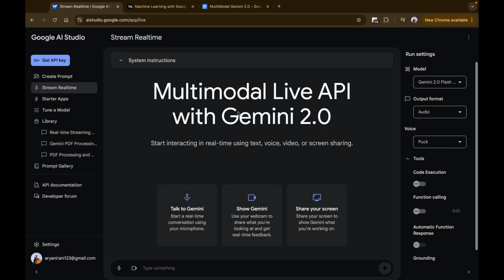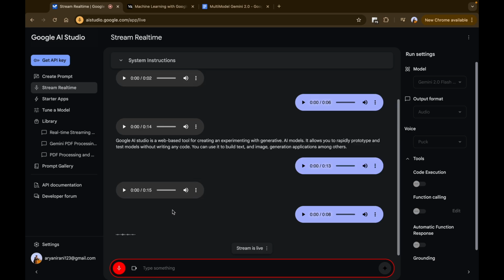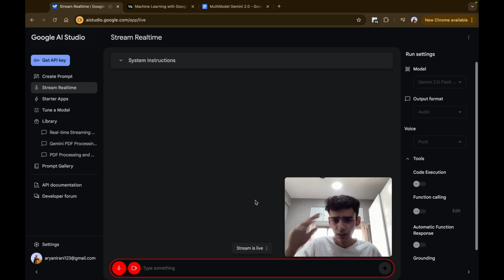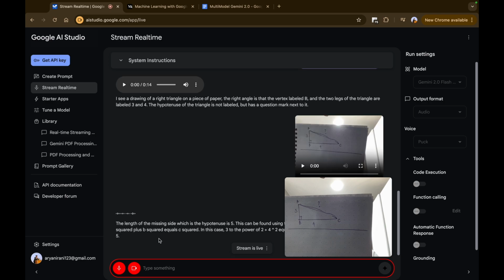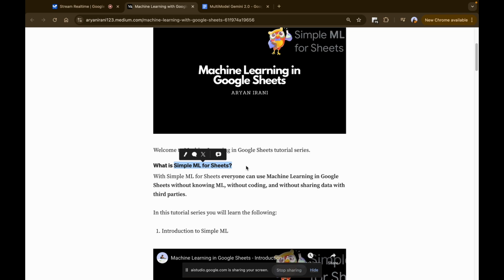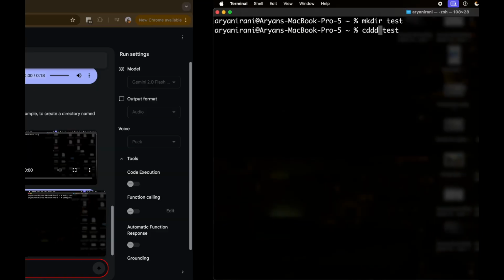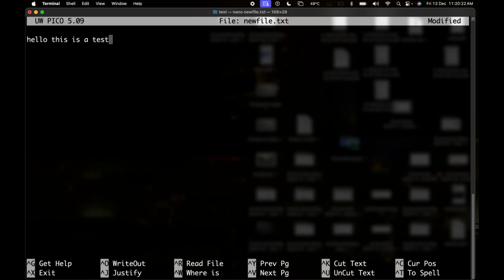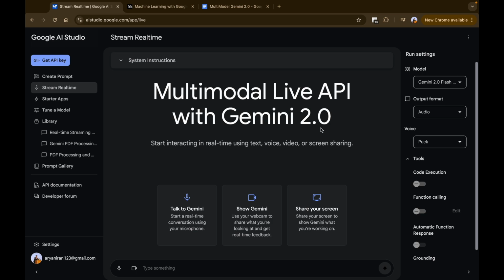Stream Realtime in Google AI Studio | Aryan Irani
This tutorial demonstrates the real-time streaming capabilities of Google AI Studio. We'll cover several examples, showcasing the power and versatility of this platform. This video is a practical guide to using Google AI Studio's real-time streaming feature. It's suitable for anyone interested in exploring the capabilities of Google AI Studio and leveraging its potential for various applications. Learn to streamline your workflow and harness the power of AI in real-time!